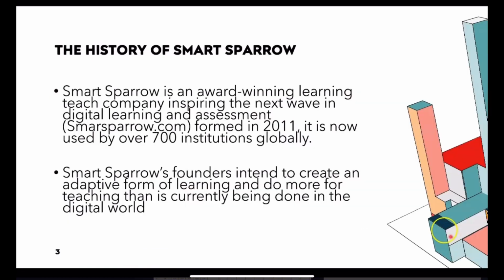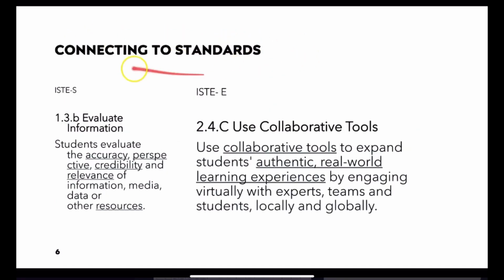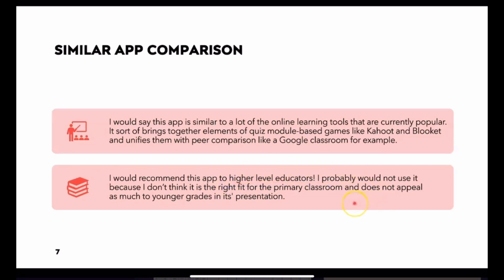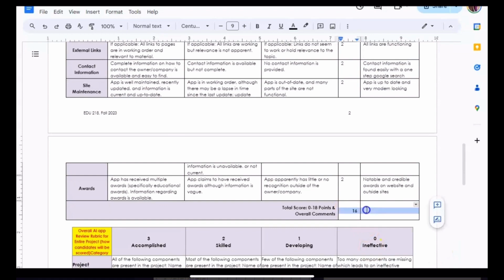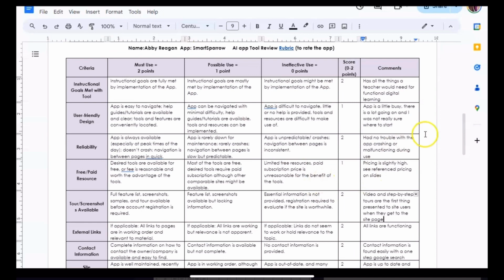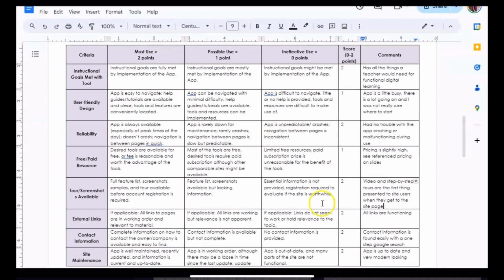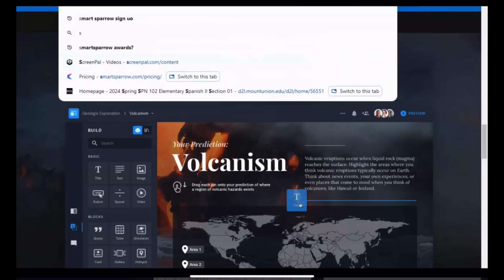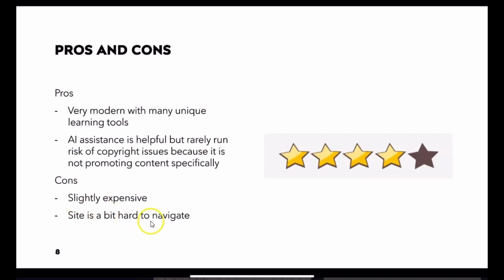SmartSparrow AI review assignment